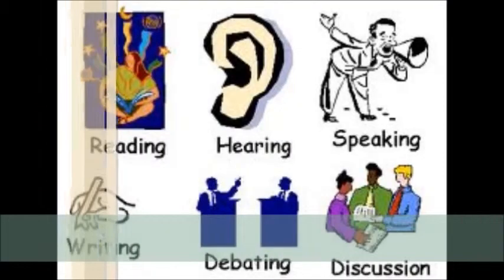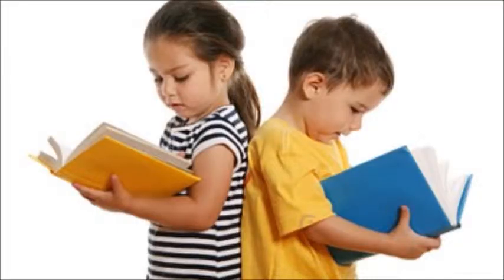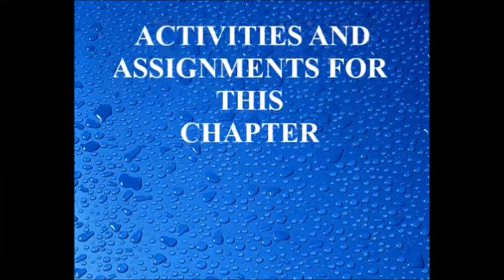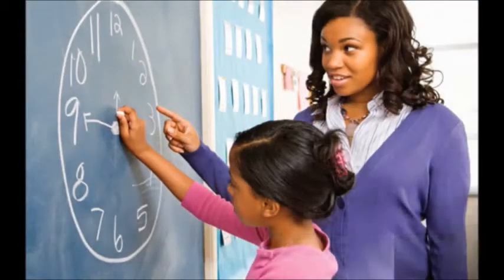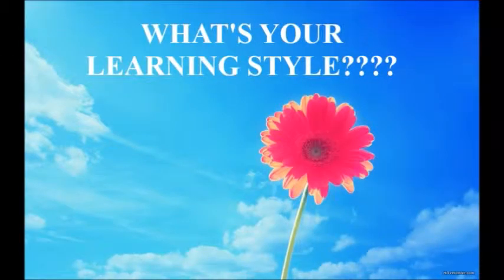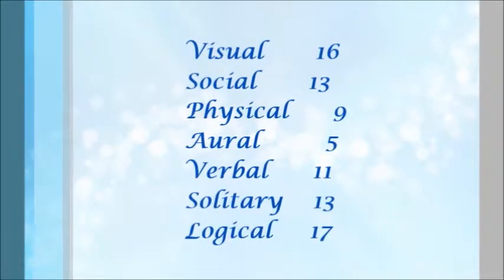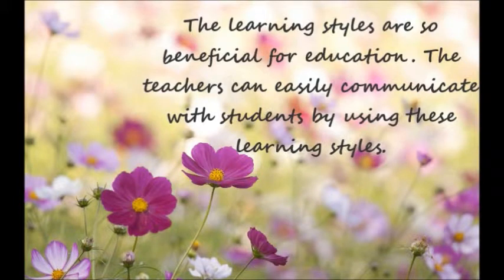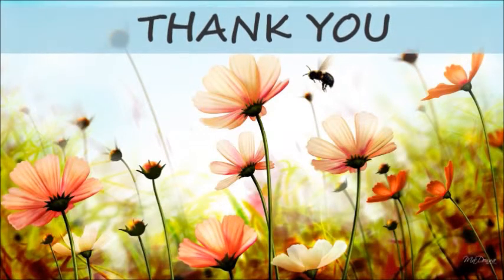A Project By Elif Bektas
DISTCO 2014 Social Studies Teacher Level